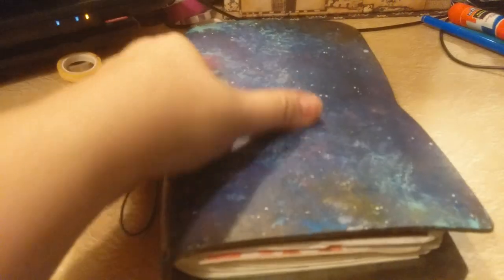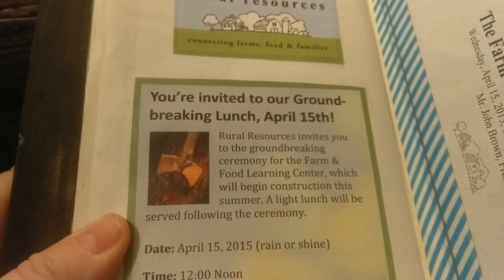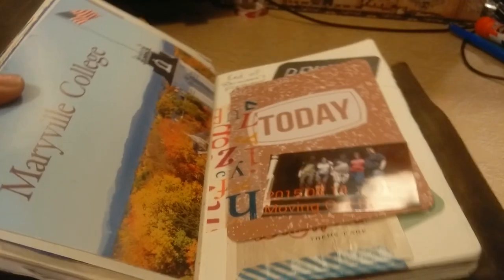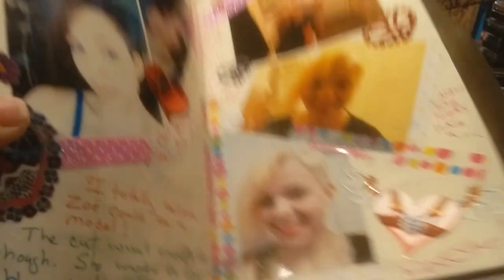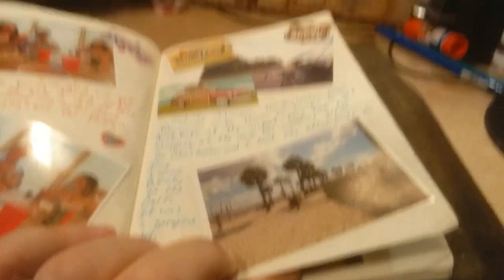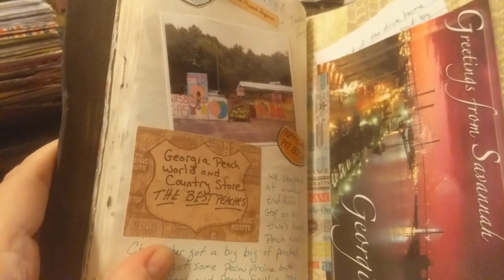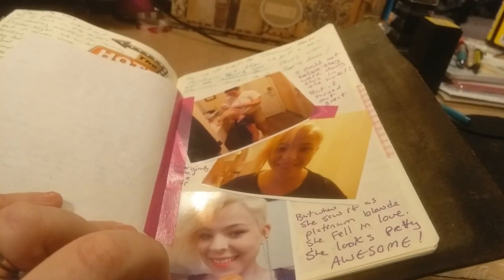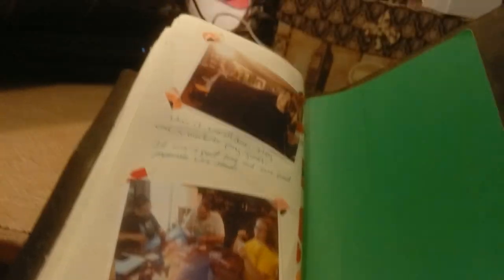Fauxbonichi Flip Through - Spring Summer 2015 Traveler's Notebook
This is a flip through of the smaller book I kept in my traveler's notebook during the Spring and Summer.  It's a supplement of sorts to my big fauxbonichi book.